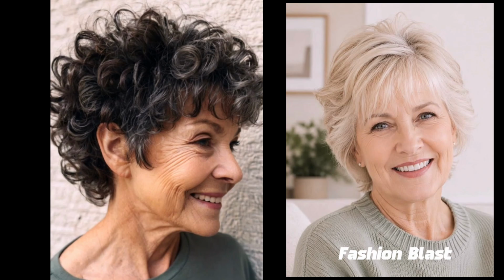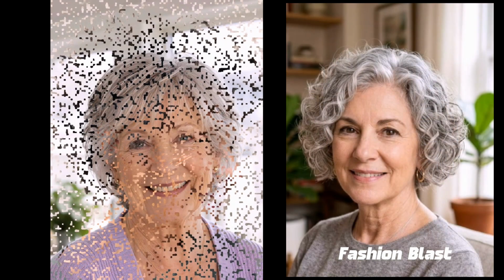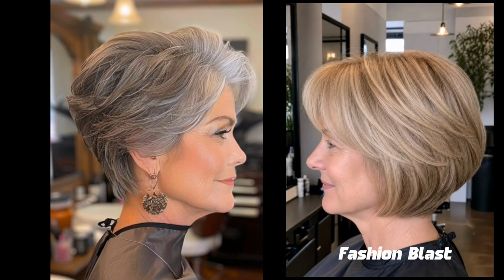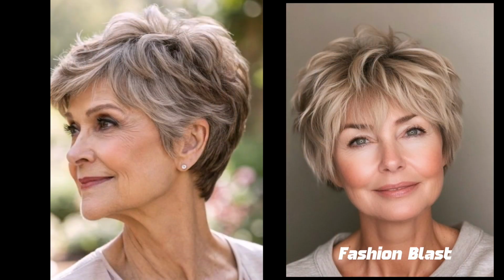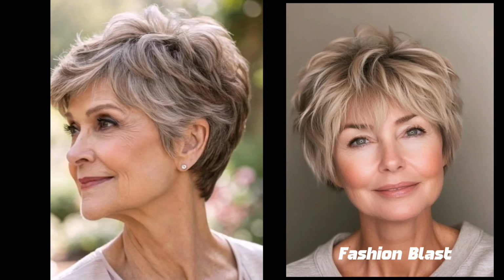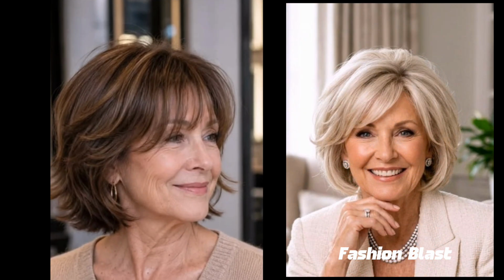Best Low-Maintenance Haircuts for Older Women | Stylish, Easy & Youthful Hairstyles